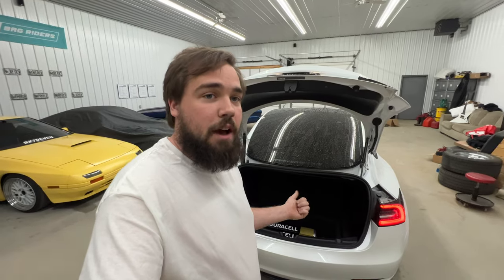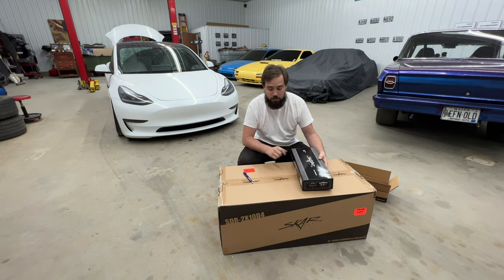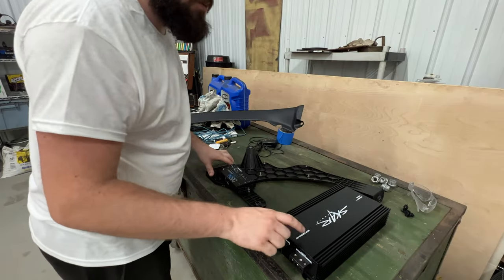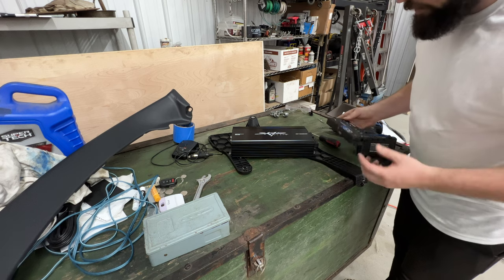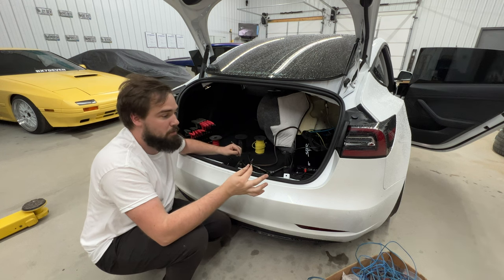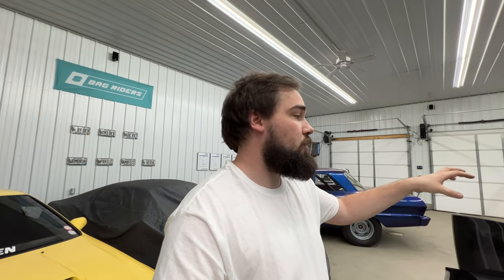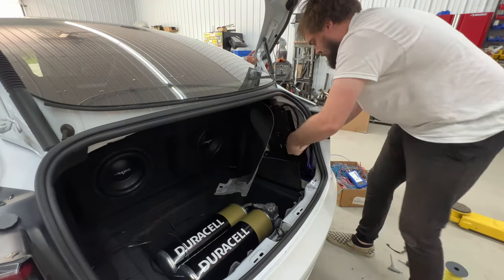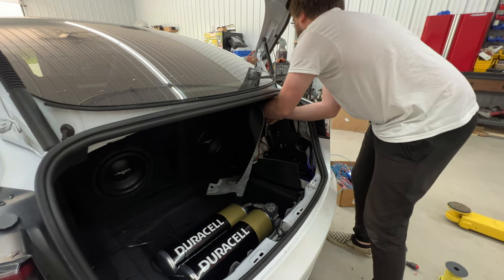Installing Skar Audio Bass Package in My Tesla!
Hey Guys!

In this video we install the skar audio SDR-2X10D4 and the RP-1200.1D. These so far have been awesome and have way more output then I assumed they'd have. I use to run the SDR-1X8D2 on the RP-350.1D and it was a huge jump in power and output! We tear the car apart and wire everything again and get the amp and LC2i Pro in place and got the amp all tuned and Distortion Free!